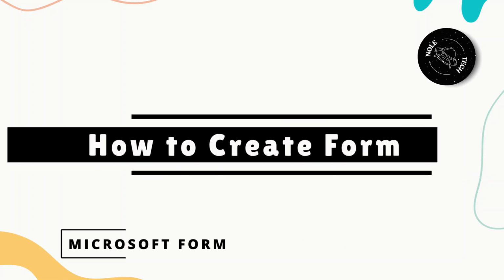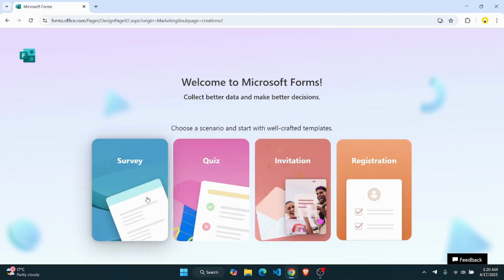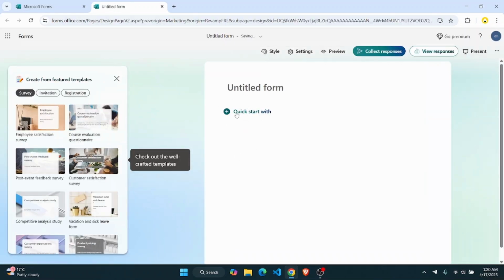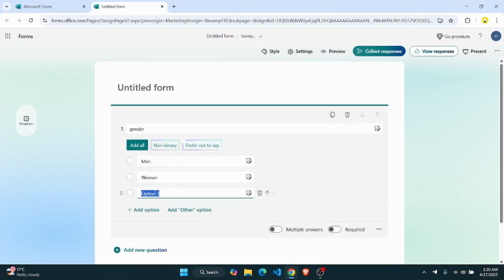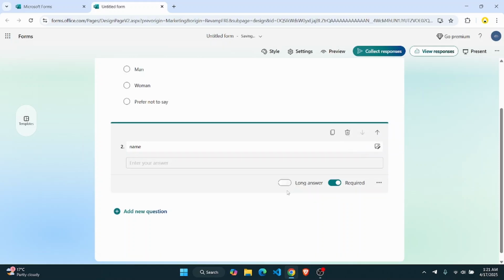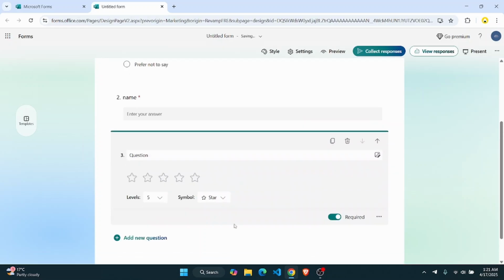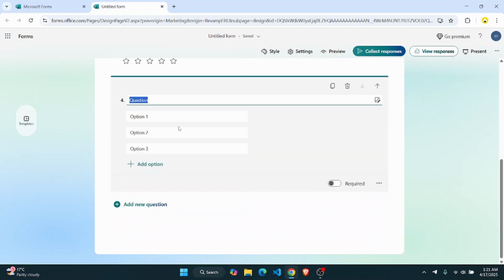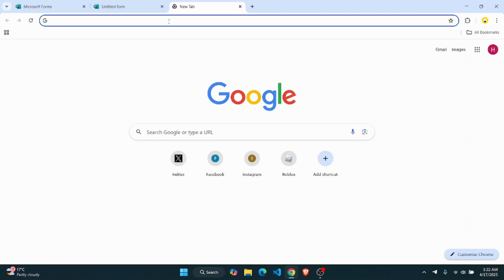How to Create Form on Microsoft Forms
In this step-by-step tutorial, you'll learn how to easily create forms using Microsoft Forms. Whether you’re looking to create a simple survey, a quiz, or gather responses for any purpose, this guide will walk you through every essential step.

In this video, you’ll discover how to use Microsoft Forms to build and customize forms for any need, including surveys and quizzes. We’ll also cover some of the advanced features and options such as branching and response management.

Timestamps:
0:00 Introduction
0:20 Step 1: Accessing Microsoft Forms
0:45 Step 2: Creating Your First Form
1:15 Step 3: Customizing and Managing Responses